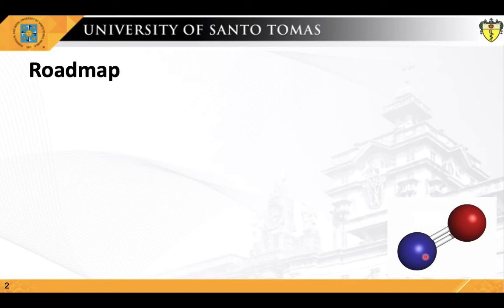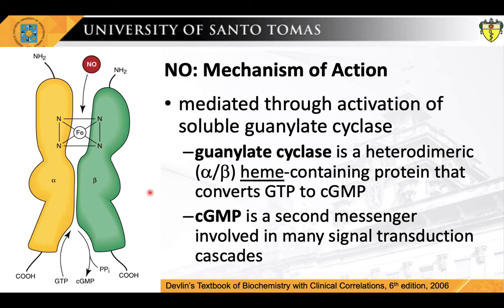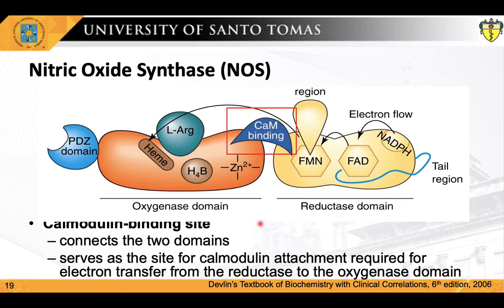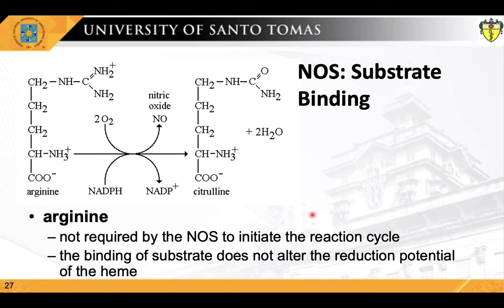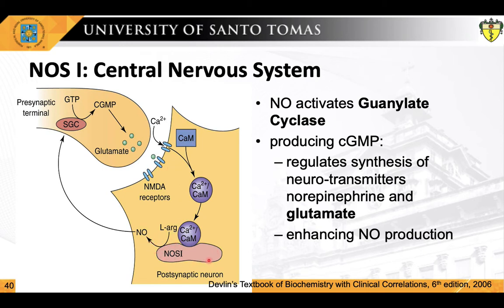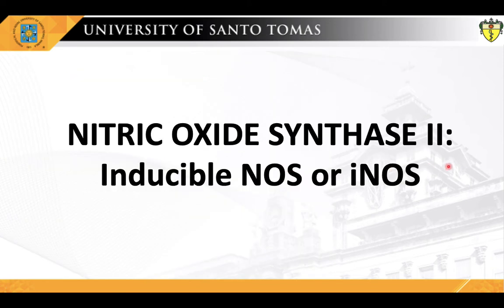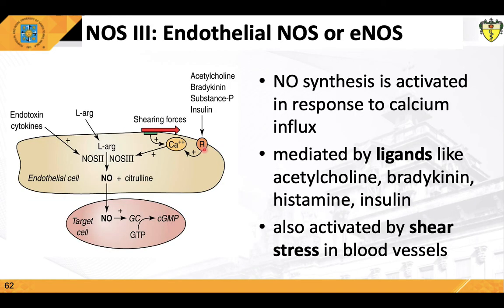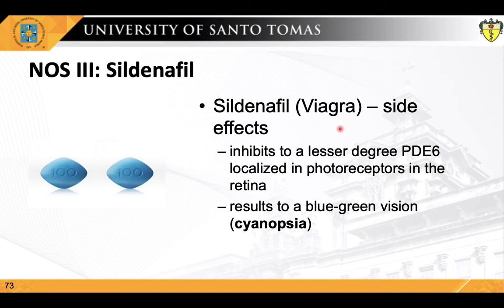Metabolism of Nitric Oxide Lecture Video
Nitric oxide (nitrogen oxide or nitrogen monoxide) is a colorless gas with the formula NO. It is one of the principal oxides of nitrogen. Nitric oxide is a free radical: it has an unpaired electron, which is sometimes denoted by a dot in its chemical formula (·N=O or ·NO). Nitric oxide is also a heteronuclear diatomic molecule, a class of molecules whose study spawned early modern theories of chemical bonding.

This video further discusses the following topics regarding the metabolism of Nitric Oxide:
00:00 - Introduction
01:32 - Physical characteristics of nitric oxide
02:18 - Nitric oxide and free radical chemistry
03:45 - Physiological effects of nitric oxide
04:40 - Mechanism of action
07:37 - Biosynthesis of nitric oxide
16:28 - Classification of nitric oxide synthase (NOS)
17:28 - Nitric Oxide Synthase I / Neuronal NOS / nNOS
24:50 - Nitric Oxide Synthase II / Inducible NOS / iNOS
28:12 - Nitric Oxide Synthase III / Endothelial NOS / eNOS

- Clinical aspects of nitric oxide

This video is showing Metabolism of Nitric Oxide valuable information but also try to cover the following subject:
- endothelium-derived nitric oxide
- nitric oxide synthase
- nitric oxide